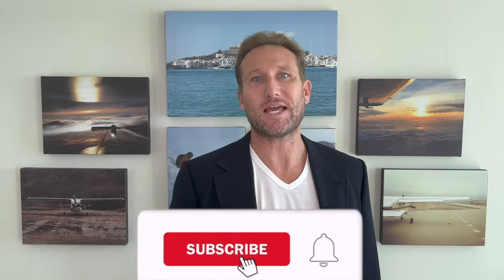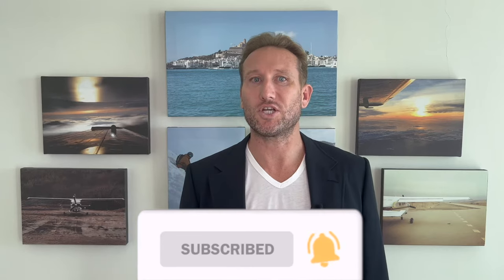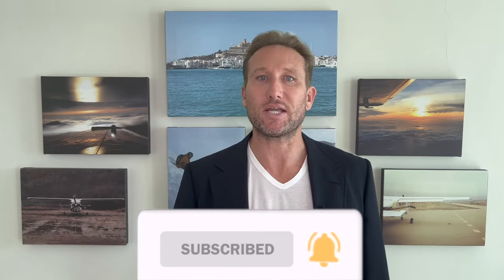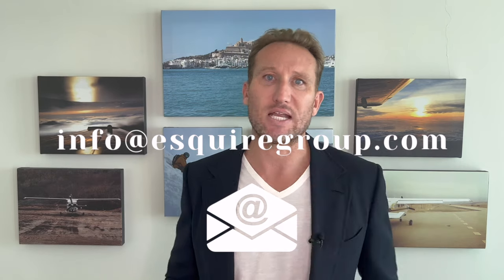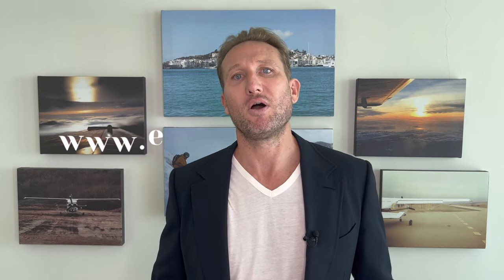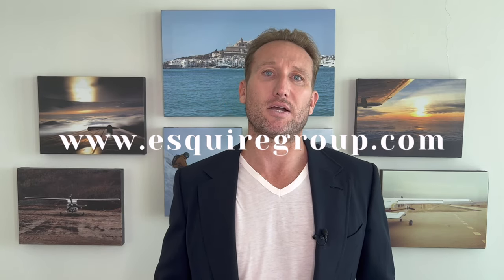Advantages of a U.S. LLC for Foreign Owners - Including NO U.S. Taxes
Learn about the advantages of setting up a U.S. LLC as a foreigner—including no U.S. taxes.

U.S. LLCs are cost-effective and offer superior benefits when compared to alternatives, like, BVI, Cayman Islands, and Nevis companies.

In this video you will learn about:

What an LLC is
1.      The different ways in which an LLC can be taxed (disregarded entity, partnership, or corporation)
2.      How as a foreigner you can conduct business and own assets through a U.S. LLC without paying any U.S. income taxes
3.     All the advantages U.S. LLCs offers their foreign owners

We also created this helpful “U.S. ENTITY INFORMATION GUIDE” so you can learn about the various U.S. entity types, including LLCs, their tax treatment, and the ADVANTAGES and DISADVANTAGES of each.

Hi! I am Jimmy Sexton, LL.M. – Founder & CEO of Esquire Group. I founded Esquire Group with the objective of helping and inspiring wealthy families, investors, entrepreneurs, and high-level executives obtain and gain control over and protect their wealth, via strategic wealth planning.

Shoot us a message if you have any questions
OR

Find out more about the SERVICES we PROVIDE at Esquire Group